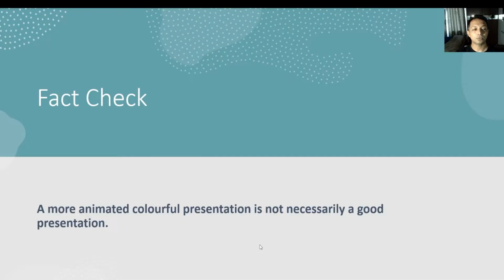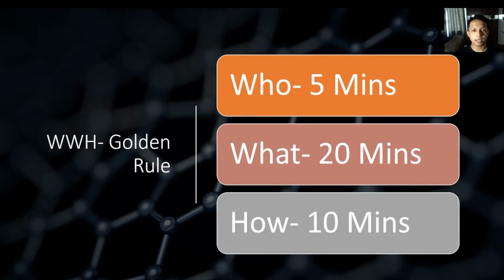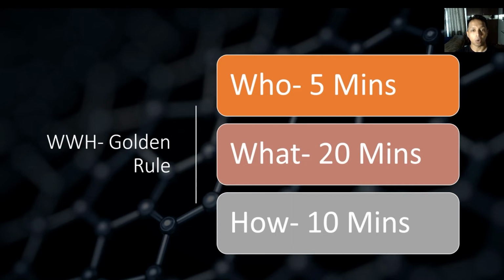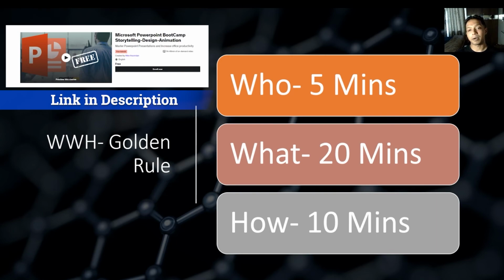power point presentation topic ideas- the golden rule of presentation